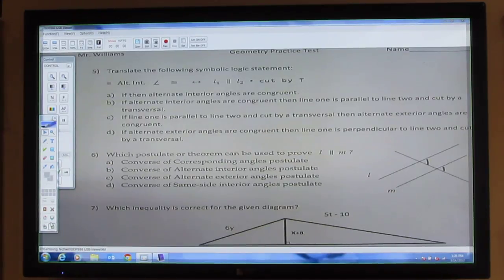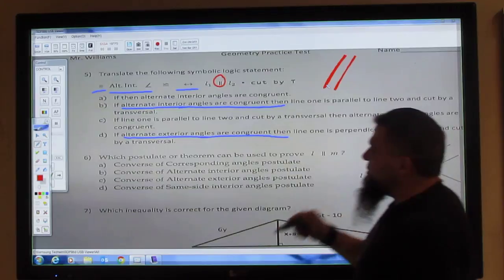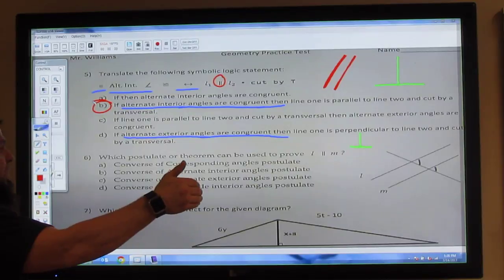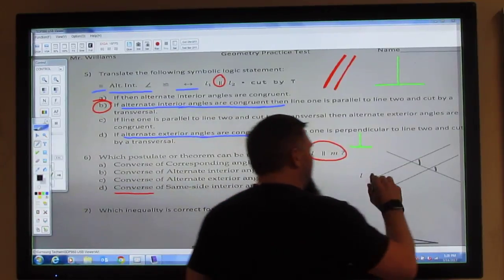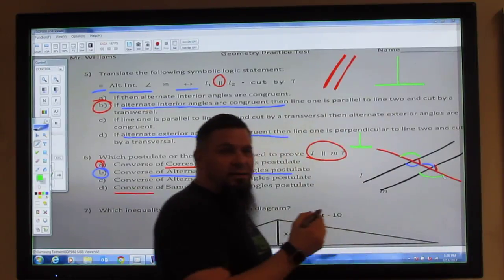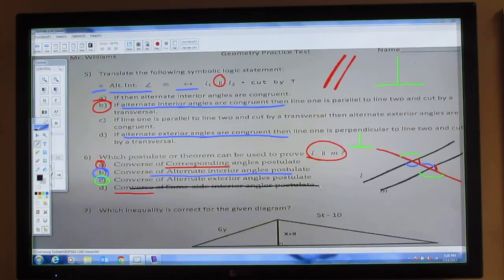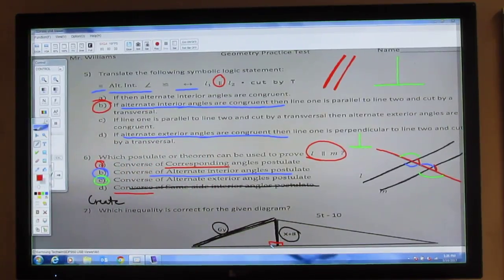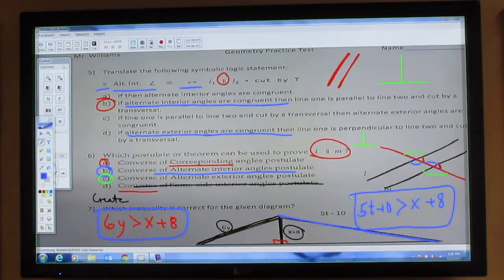MTS GEO PT3 Q5 6 7